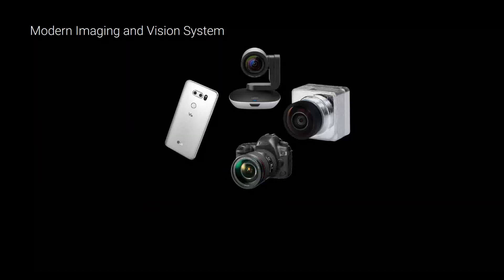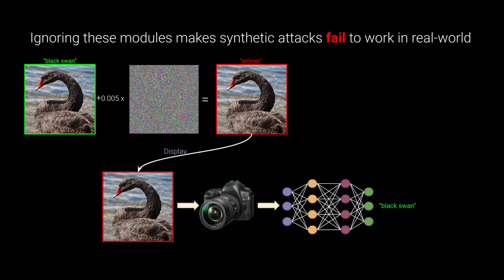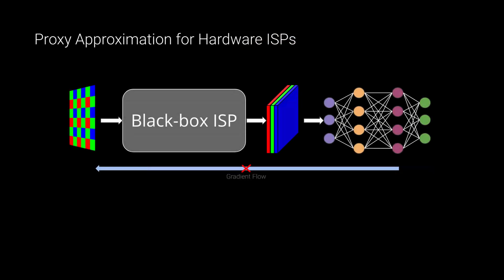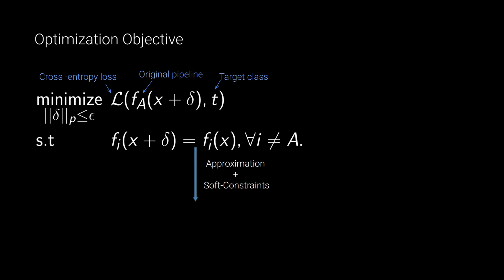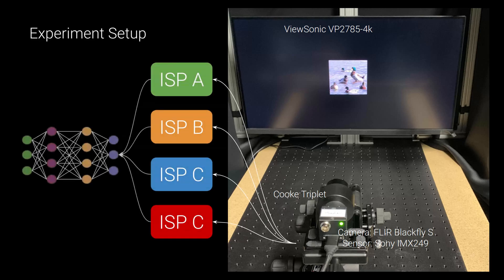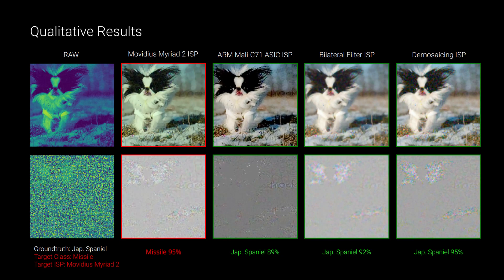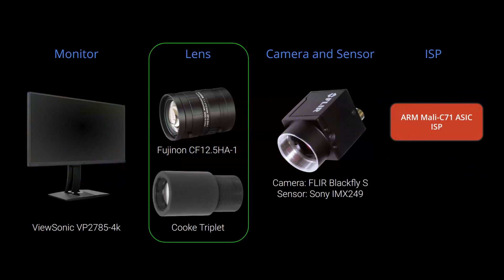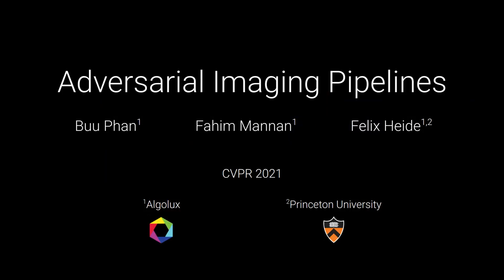Adversarial Imaging Pipelines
Adversarial attacks play a critical role in understanding deep neural network predictions and improving their robustness. Existing attack methods aim to deceive convolutional neural network (CNN)-based classifiers by manipulating RGB images that are fed directly to the classifiers. However, these approaches typically neglect the influence of the camera optics and image processing pipeline (ISP) that produce the network inputs. ISPs transform RAW measurements to RGB images and traditionally are assumed to preserve adversarial patterns. In fact, these low-level pipelines can destroy, introduce or amplify adversarial patterns that can deceive a downstream detector. As a result, optimized patterns can become adversarial for the classifier after being transformed by a certain camera ISP or optical lens system but not for others. In this work, we examine and develop such an attack that deceives a specific camera ISP while leaving others intact, using the same downstream classifier. We frame this camera-specific attack as a multi-task optimization problem, relying on a differentiable approximation for the ISP itself. We validate the proposed method using recent state-of-the-art automotive hardware ISPs, achieving 92% fooling rate when attacking a specific ISP. We demonstrate physical optics attacks with 90% fooling rate for a specific camera lens.